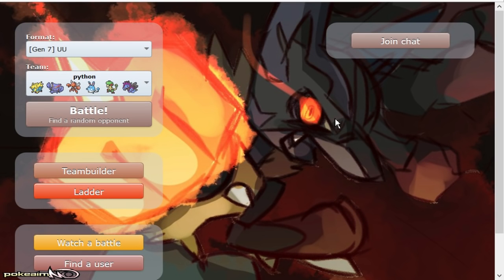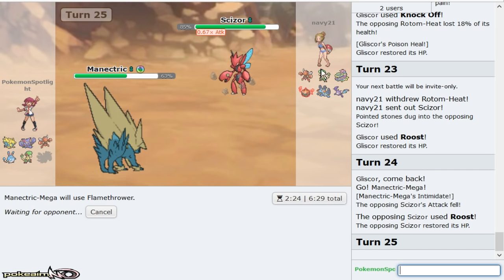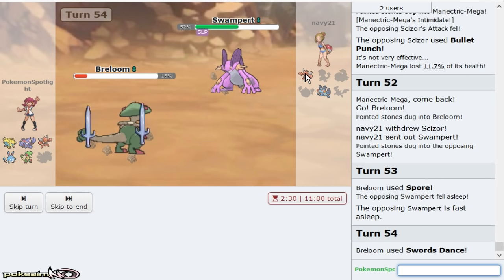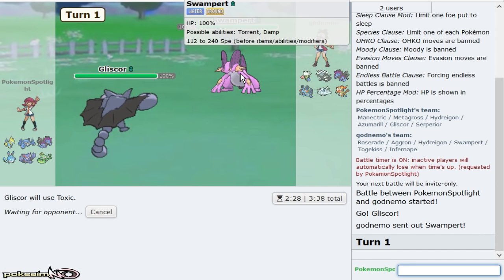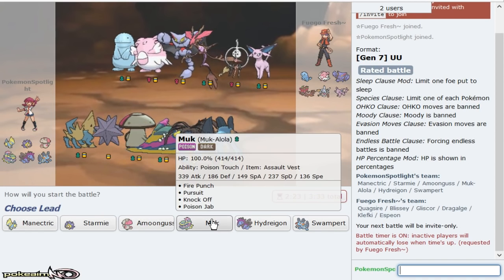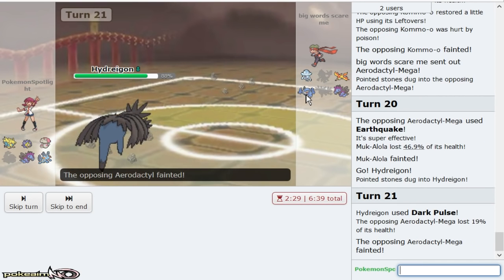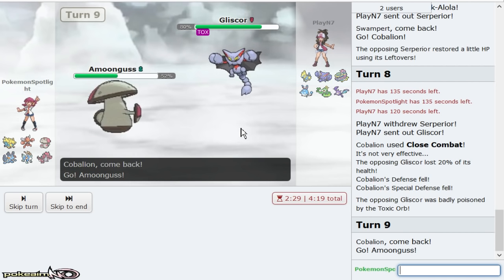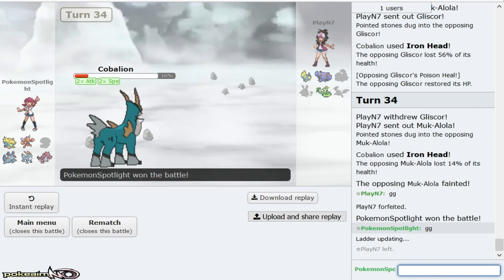"POKEMON SPOTLIGHT: MEGA MANECTRIC!" #36 Pokemon Ultra Sun & Moon! UU Showdown Live w/PokeaimMD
The Pokemon Spotlight! A Pokemon Ultra Sun and Moon! Showdown series featuring every Pokemon in the UU tier! In this series different sets will be showcased of every UU Pokemon from Mega Aerodactyl to Volcanion! Today's Pokemon Spotlight is Mega Manectric! Hope you guys enjoy this Pokemon Ultra Sun and Moon! Showdown live!

asfgerthrrth Enjoy!